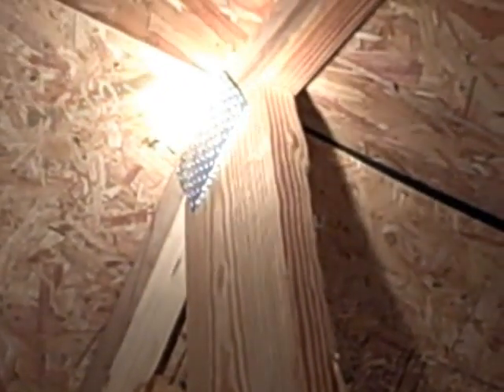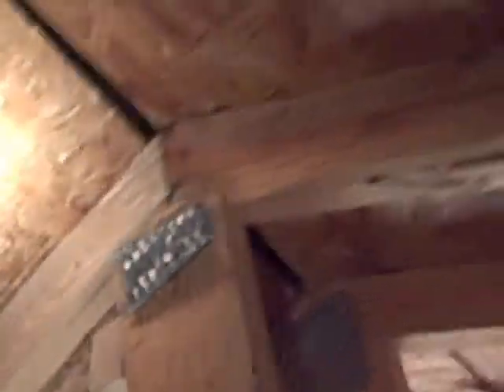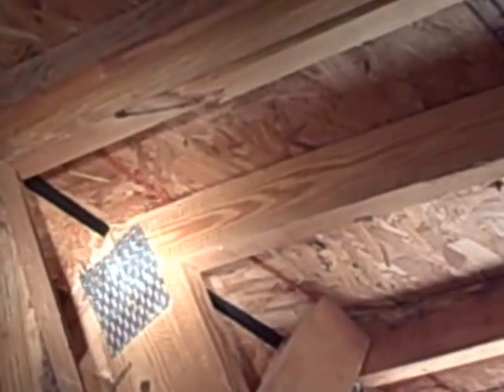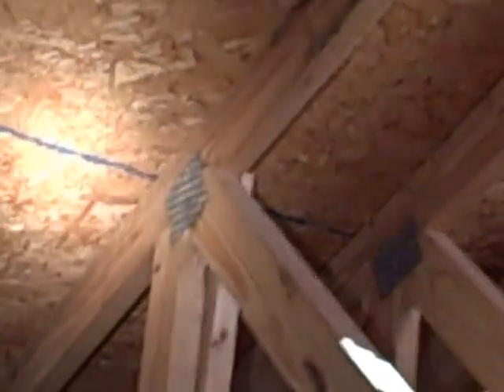damaged truss plates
Damaged gusset plates found in Franklin, TN by UltraSound Home Inspections.